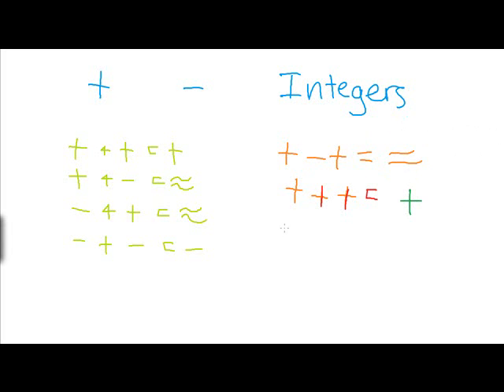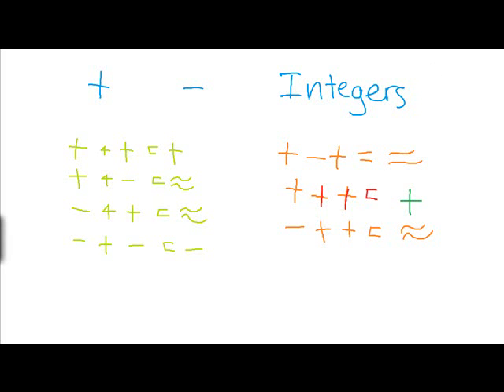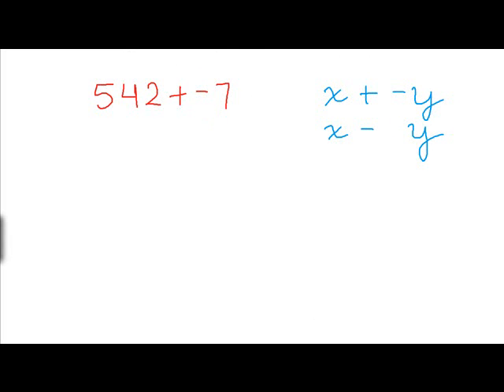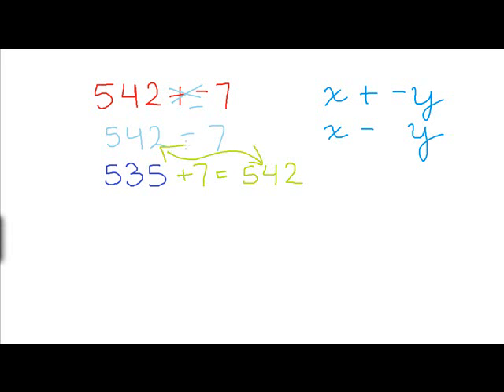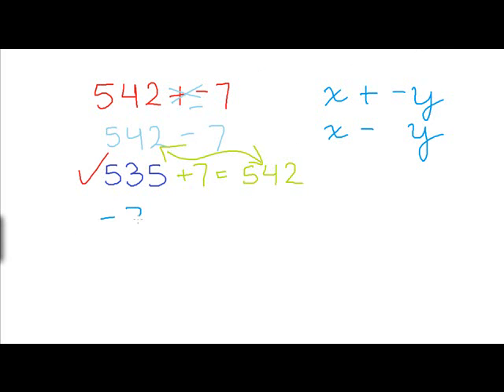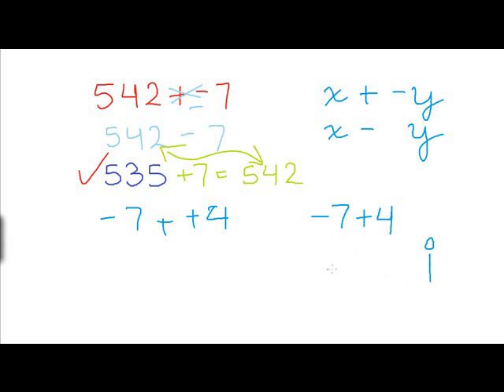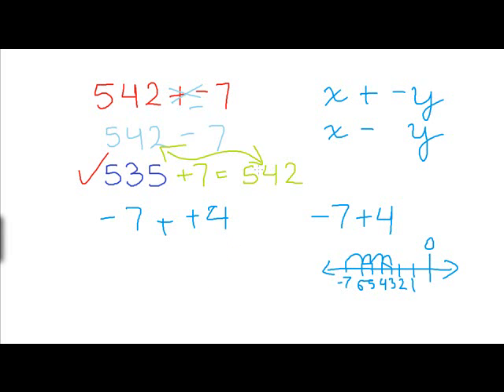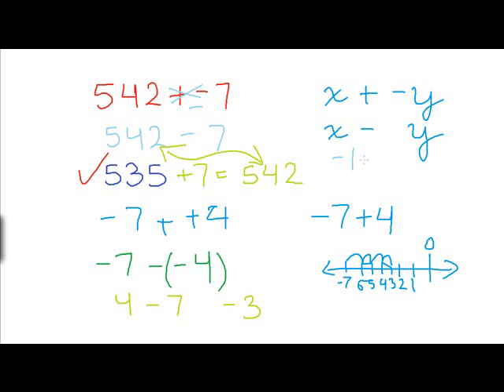Adding and Subtracting Integers